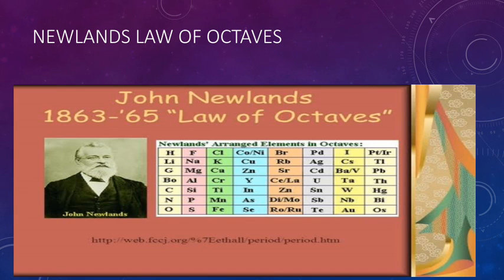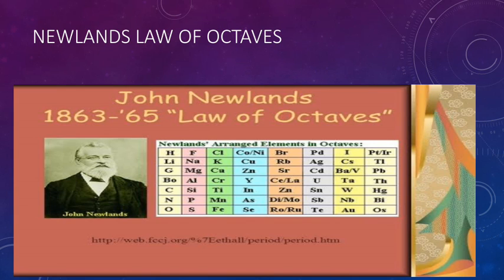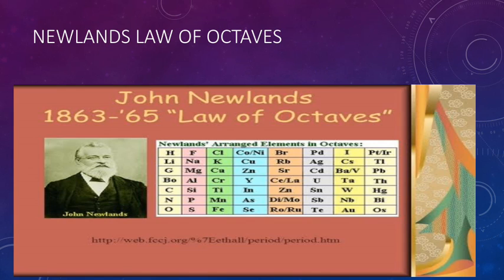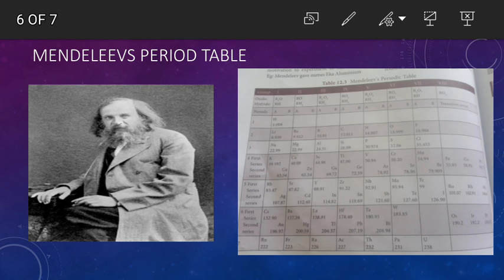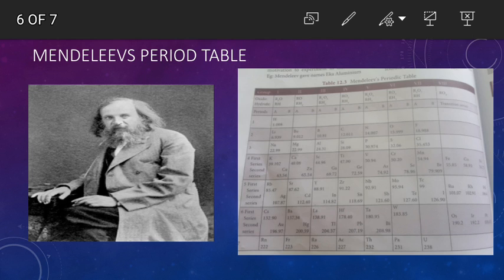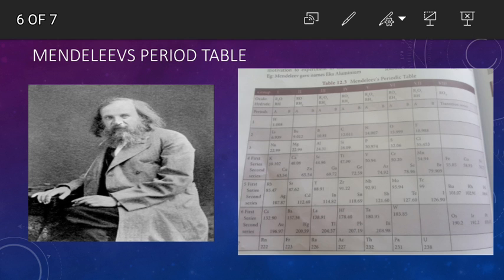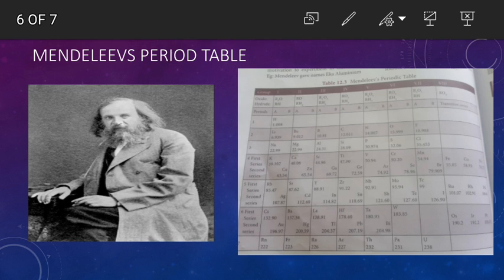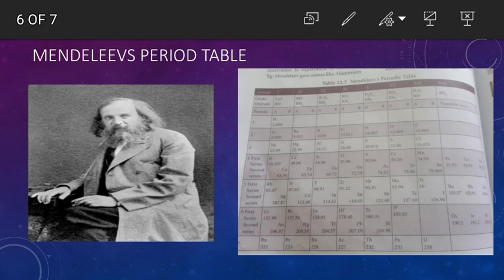class 9 unit 12 part 2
Video from Meenu